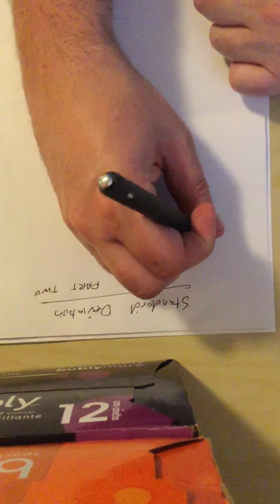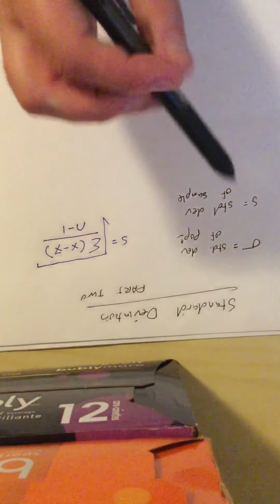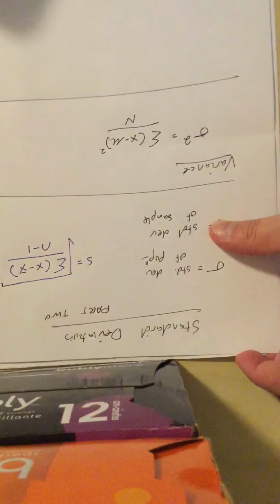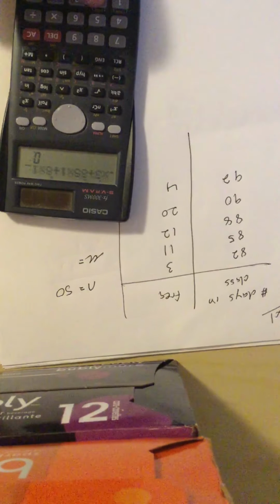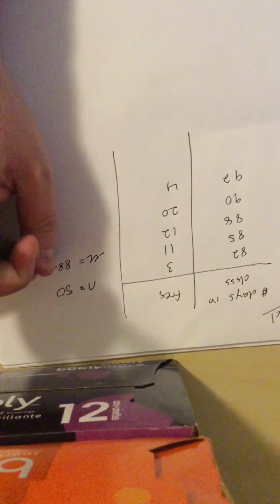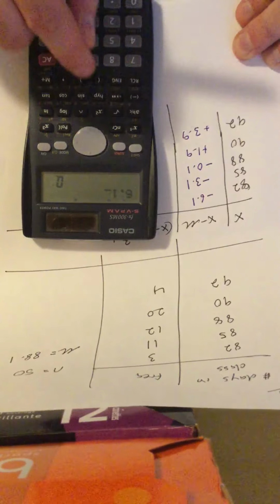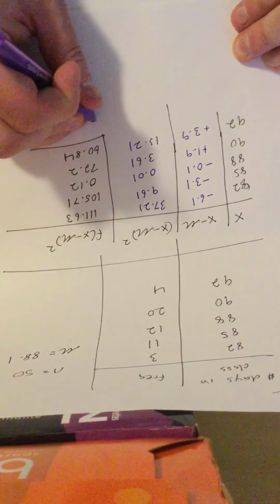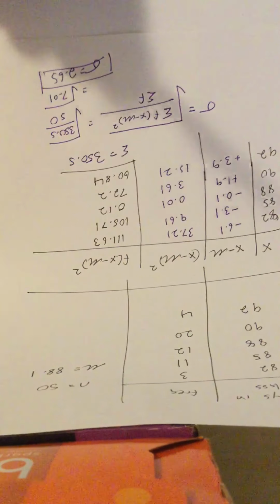Measures of spread (part 2)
More standard deviation